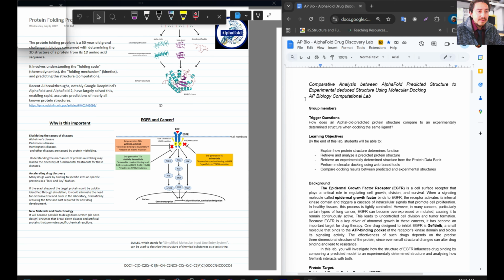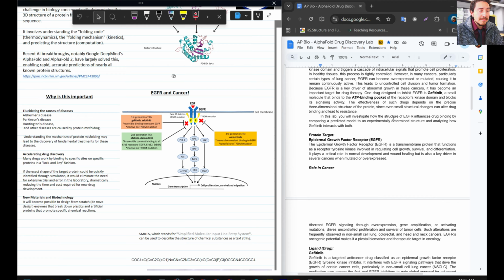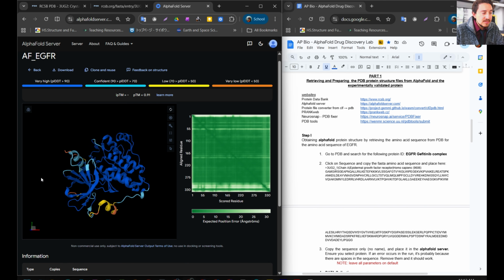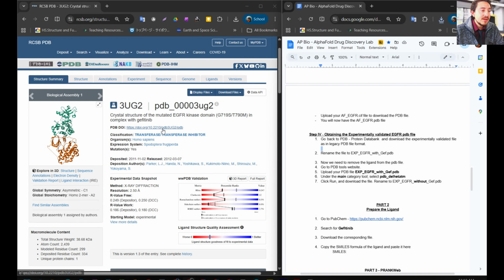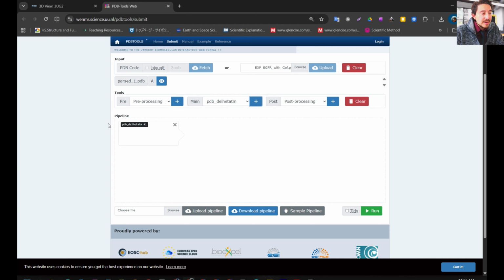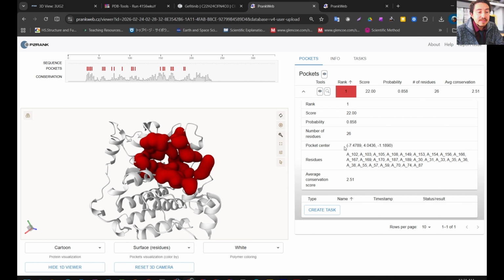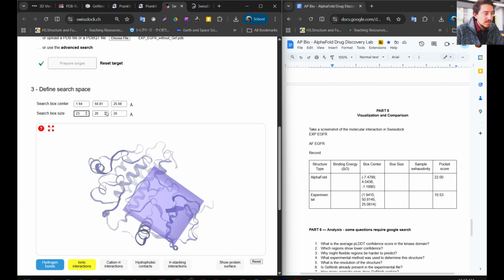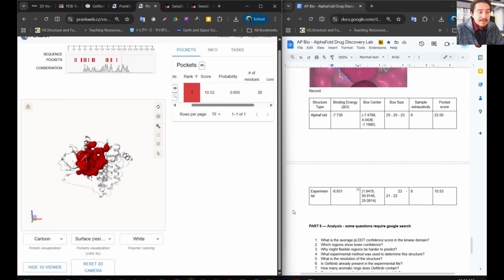Class lab activity; Protein-ligand docking Analysis with AlphaFold - AP/Uni Lab Tutorial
This tutorial walks instructors through a bioinformatics lab activity designed for AP Biology and introductory undergraduate biology courses. In this lab, students use AlphaFold to generate a predicted 3D structure of the Epidermal Growth Factor Receptor (EGFR) and compare it to an experimentally validated structure obtained from the Protein Data Bank (PDB).

This activity introduces students to real-world computational biology and allows them to critically evaluate AI-generated models versus experimentally determined protein structures. The lab reinforces structure–function relationships while integrating modern tools used in drug discovery and cancer research.

In this tutorial, instructors will learn how to guide students through:

1. Retrieving amino acid sequences and 3D protein structures from the Protein Data Bank (PDB)
2. Generating a predicted protein structure using AlphaFold
3. Understanding common structural biology file formats (PDB, CIF, etc.)
4. Preparing an experimental protein structure by removing bound ligands
5. Identifying potential binding pockets within a protein
6. Performing molecular docking to evaluate protein–ligand interactions
7. Retrieving small molecule ligand data from PubChem
8. Comparing predicted vs experimental structures to analyze structural accuracy

This lab supports instruction in:

Structure determines function
Protein folding and R-group interactions
Applications of AI in modern science
Computational approaches to drug discovery
Critical evaluation of scientific models

This activity is ideal for instructors looking to incorporate AI, bioinformatics, and authentic research practices into the AP Biology macromolecules unit or introductory undergraduate molecular biology courses.